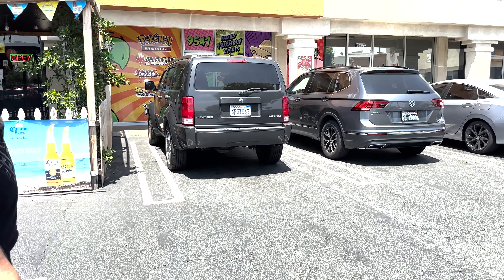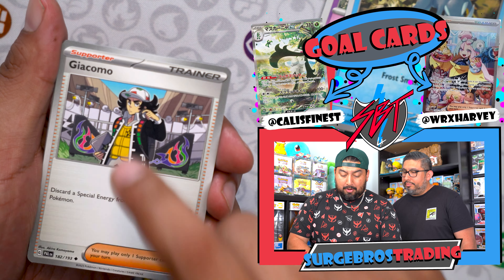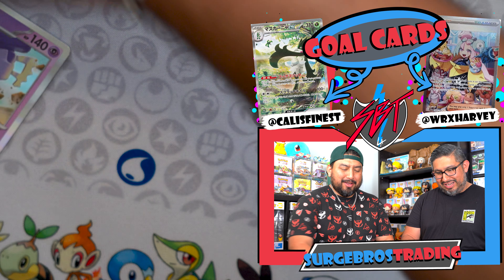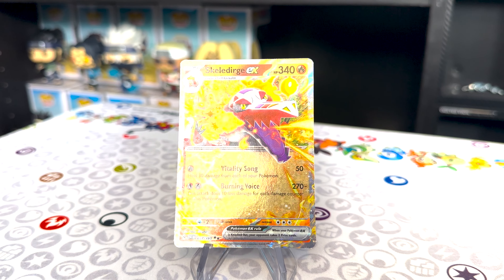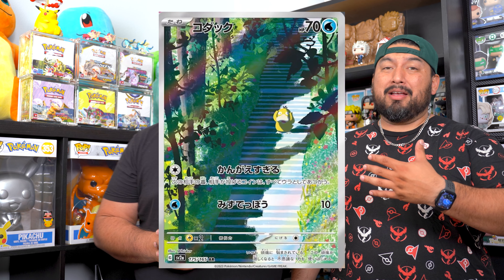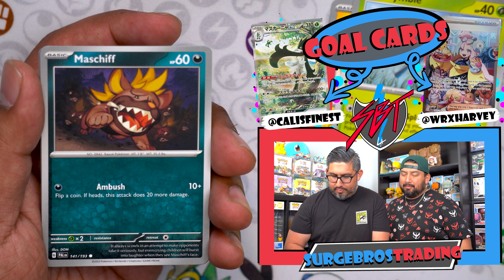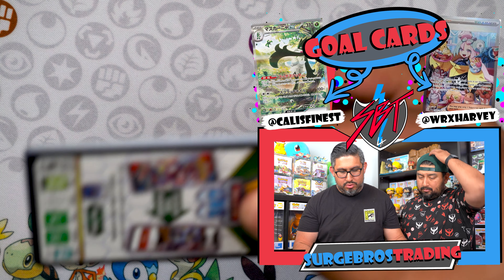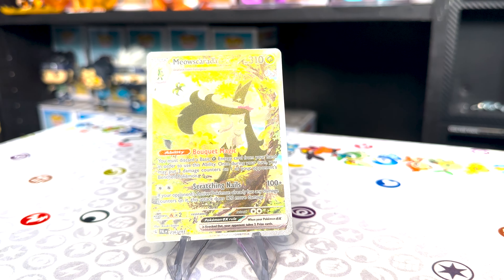*New Release* Paldea Evolved Loaded Booster Box!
Paldea Evolved Is Here! Booster Box is Fire!

We Post Every Sunday, And Friday 9AM PST!!

Dress Up Like Surge Bros with these Dope Hats!!!

Follow These Twitter Accounts for the Pokemon Drops!